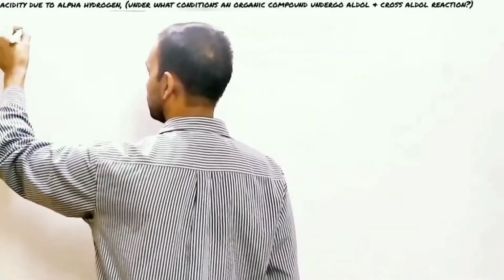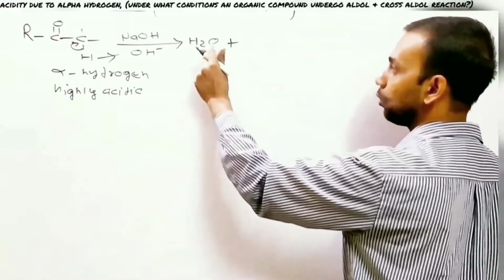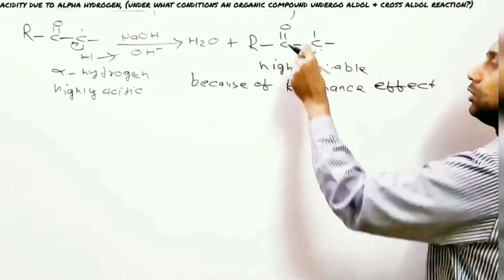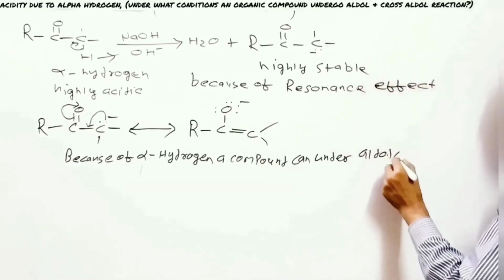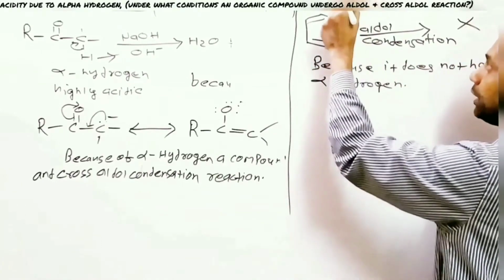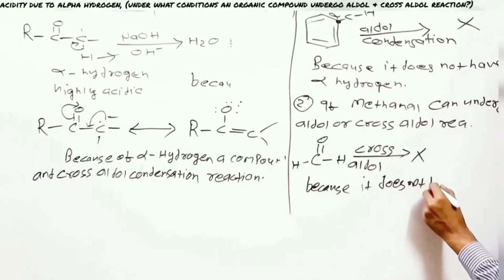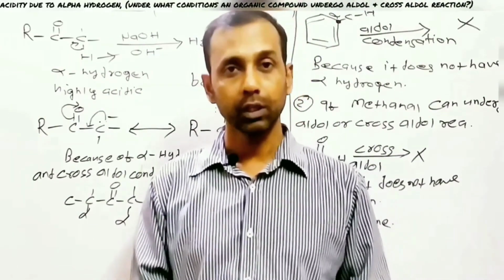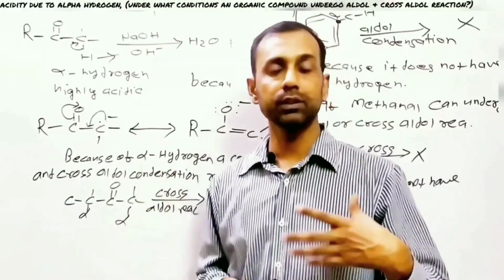Acidity due to alpha hydrogen | aldehyde ketones & carboxylic acid | reactions due to alpha Hydrogen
aldehydes
carboxylic acid
ncert
chemistry class 12 aldehydes and ketones
cbse
Benzaldehyde preparation
Nucleophilic addition reaction by aldehydes and ketones
tollen test
fehling test
chemical distinction b/w aldehydes and ketones
Iodoform test
Haloform reactions
Reactions due to alpha hydrogen in aldehydes and ketones